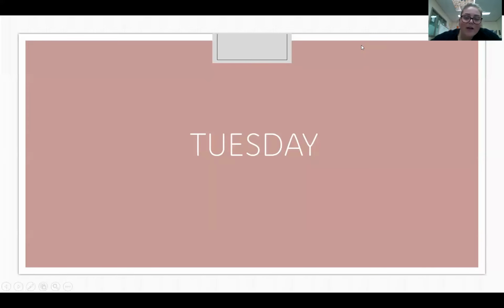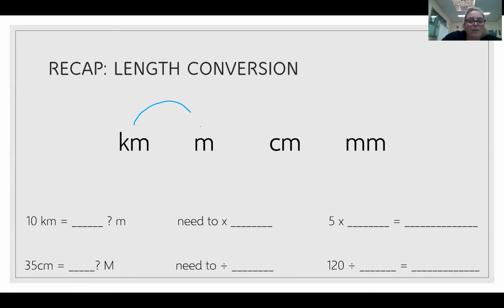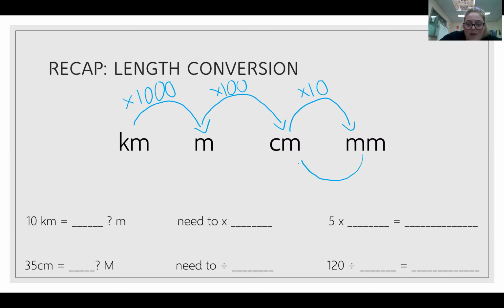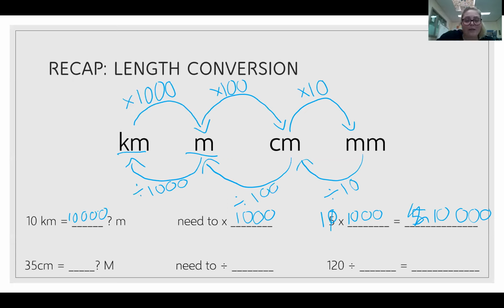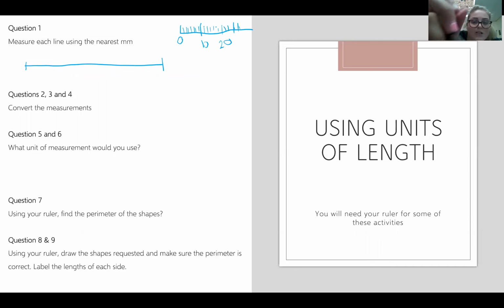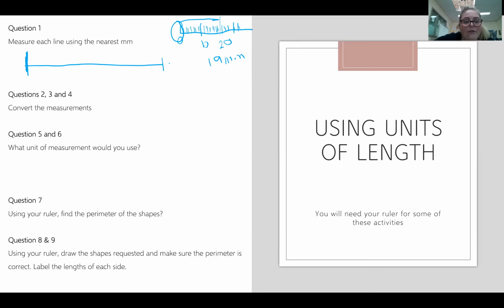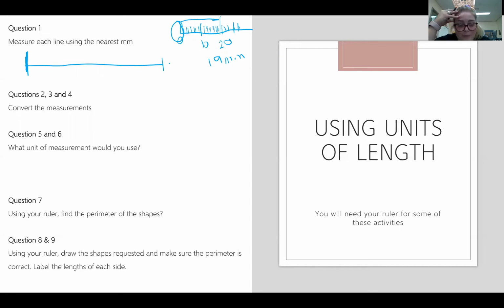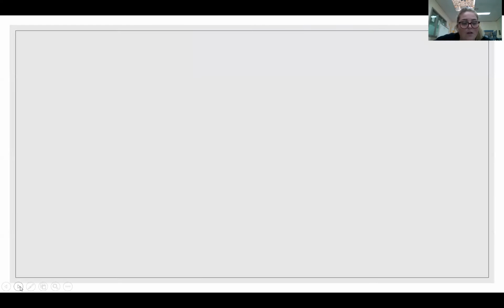Maths Week 10 Tuesday